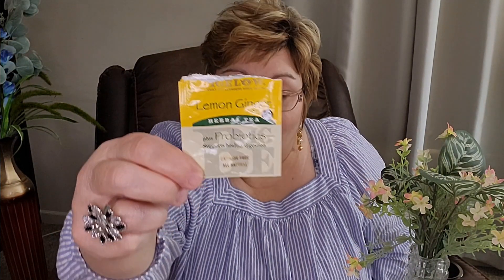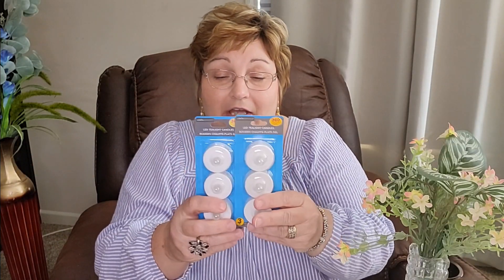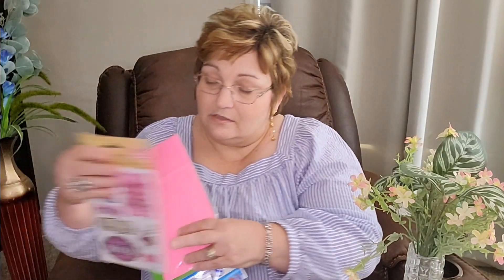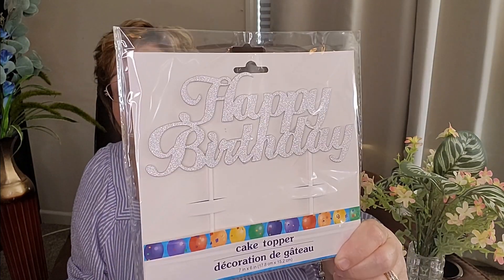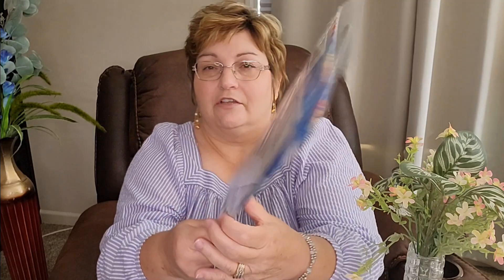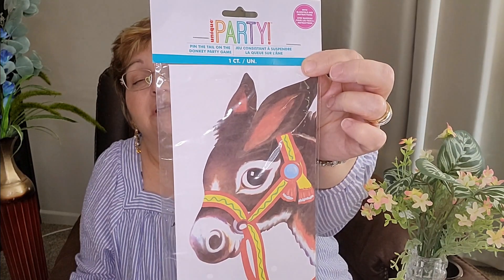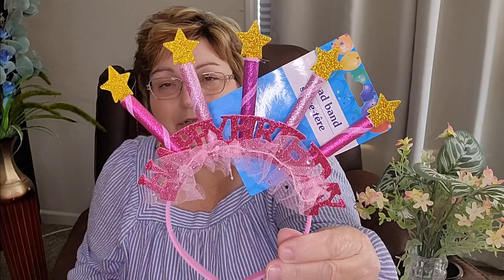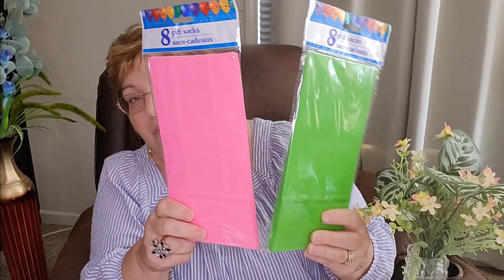Tea Party | Dollar Tree And Dollar General Haul | Birthday Party Plans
Let's have a Tea Party and chat! I also have Dollar Tree and Dollar General Party decor and items.  I hope you enjoy the video!